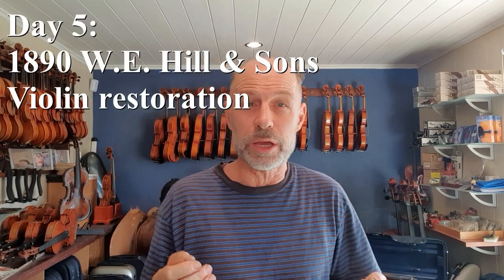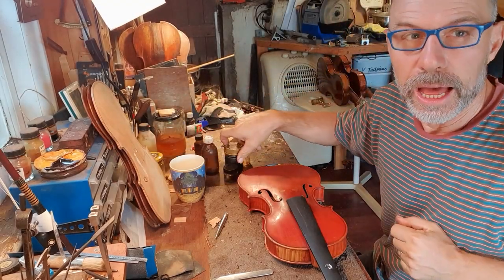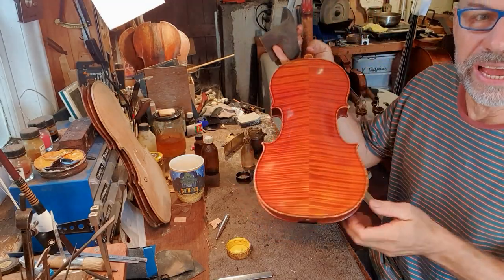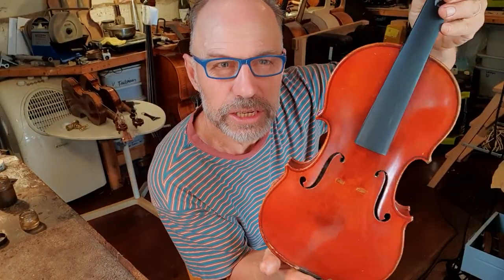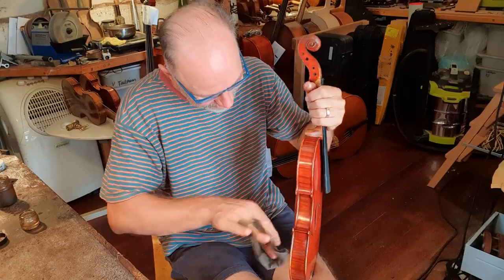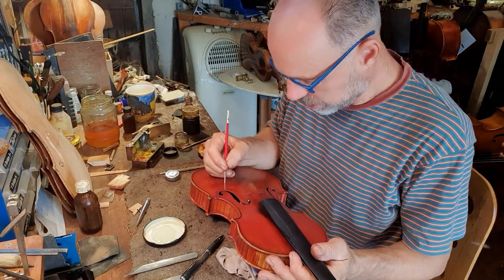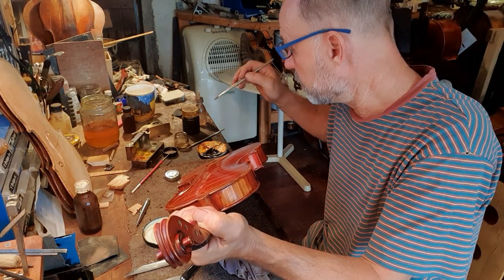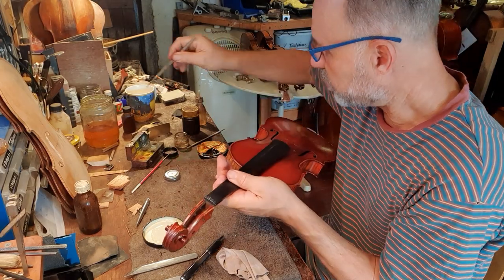1890 W.E.Hill & Sons Violin restoration day 5 - Varnish work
Day 5:  Getting close to finishing...
Watch Master Violin maker Olaf Grawert as he restores a WE Hill & Sons violin from 1890. This violin has not been played for over 50 years and belonged to a prominent Queensland musical family who went to London in 1890 to buy the violin for one of the three daughters.
As Olaf keeps working on the violin find out more about the instrument, it's main player and how the family had a lasting influence in the classical music scene in Queensland in the late 1800's. Olaf also explains more about the maker and the story of the company.